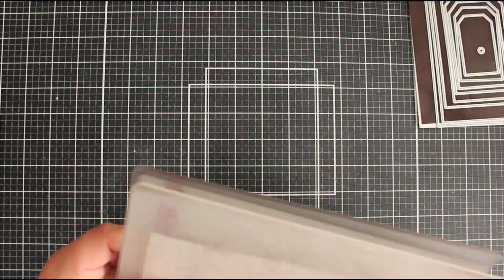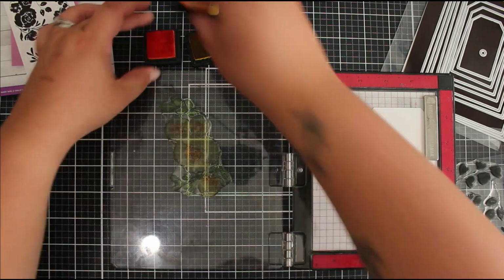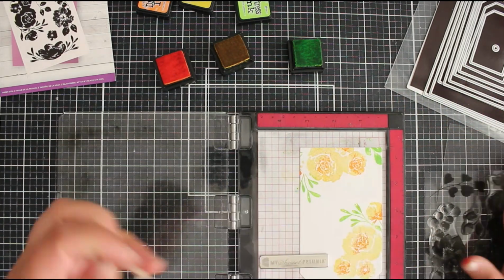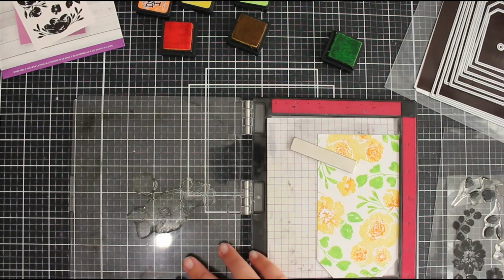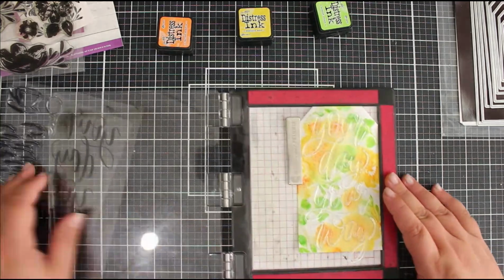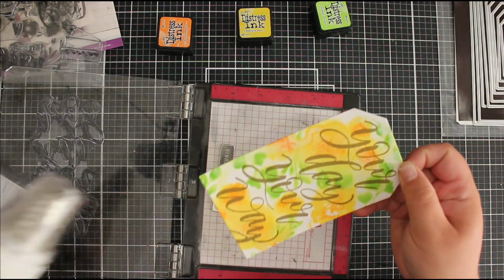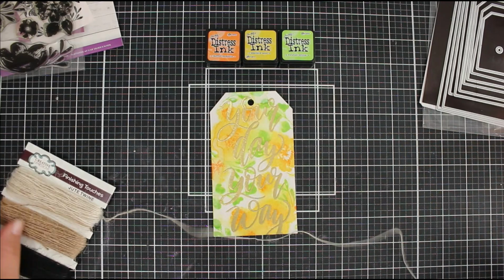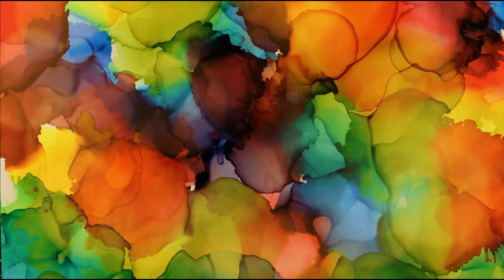Tag Tuesday #5 // Watercolour Floral Background + Double Heat Embossing // Using New Products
Link to my Etsy page, where you can buy the Paper Ink Stamp products!

Distress Ink Pads Kit 14

Distress Ink Pad Kit 1

Distress Ink Pads Kit 15

Papermania Gold Embossing Powder

Gemini Junior Plates